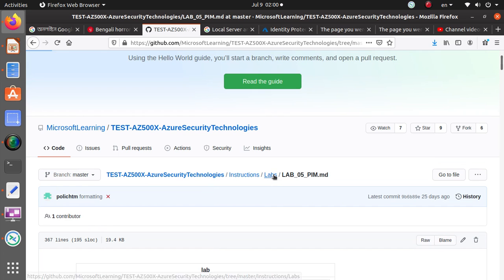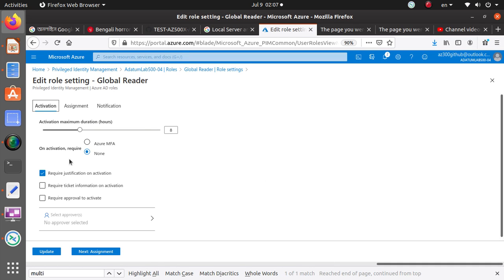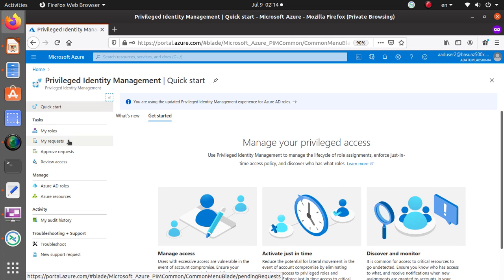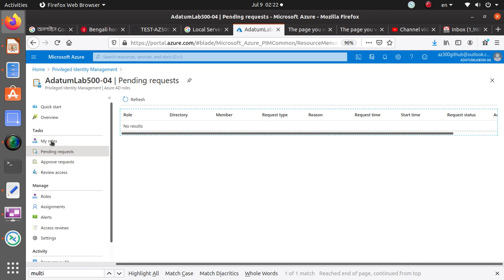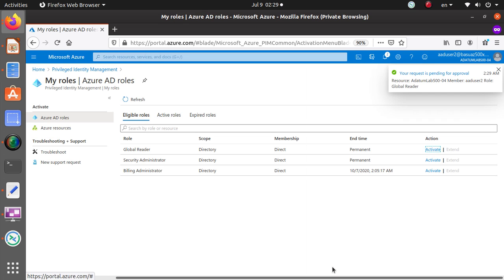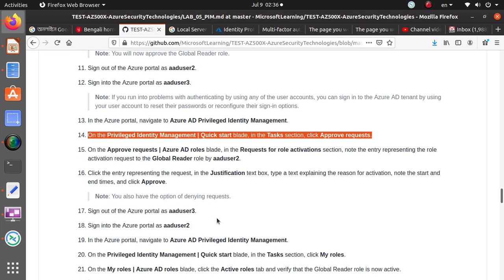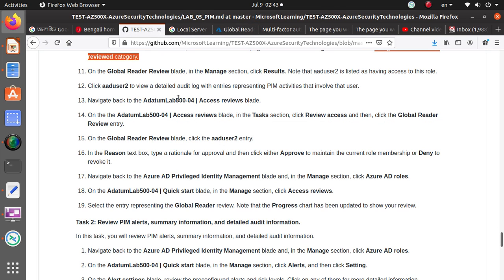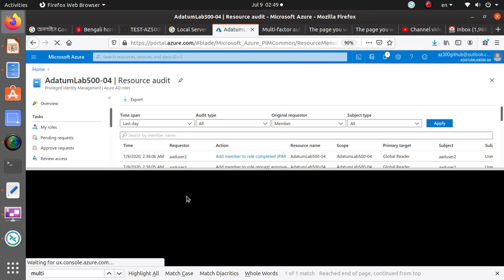AZ500X Azure Security Technologies Lab 05: Azure AD Privileged Identity Management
topics covered in this video:
Exercise 1 - Configure PIM users and roles
Estimated timing: 15 minutes
    Task 1: Make a user eligible for a role.
    Task 2: Configure a role to require approval to activate and add an eligible member.
    Task 3: Give a user permanent assignment to a role.